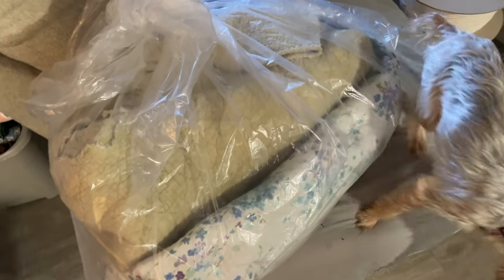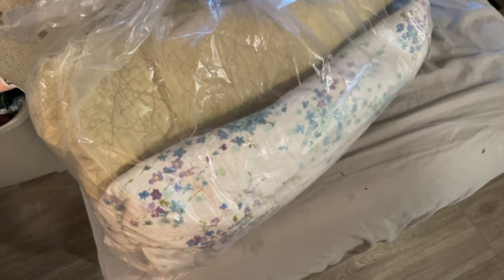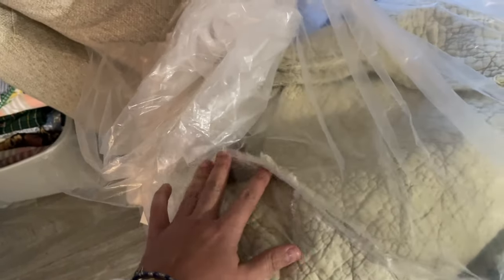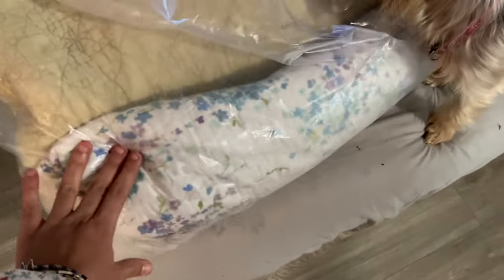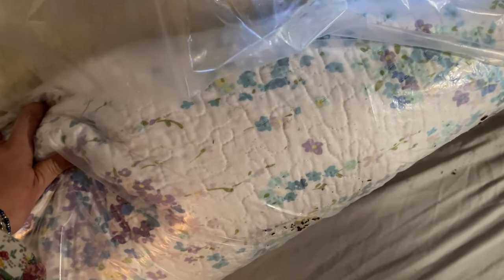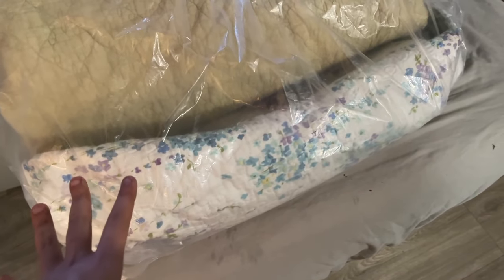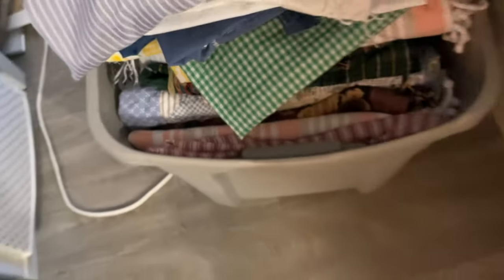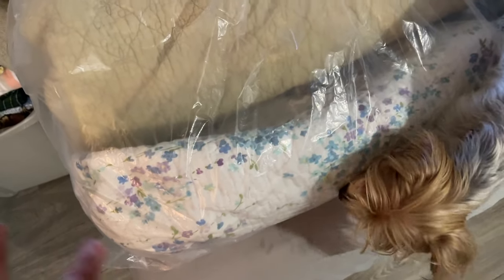Vlogmas Day 14: Free Quilts!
Welcome to Vlogmas, sewing channel edition! In this episode, join me as I head out to pick up some free quilts from a neighbor!